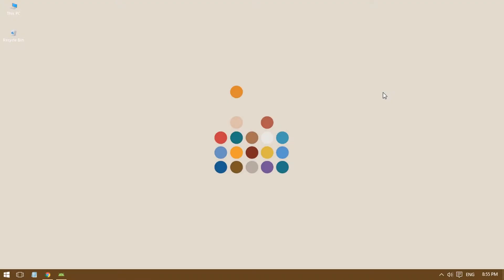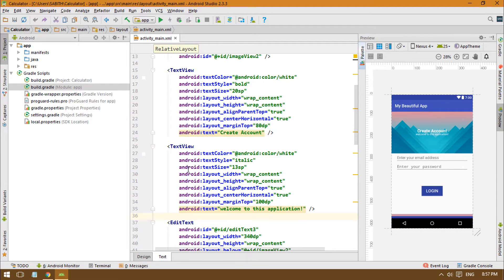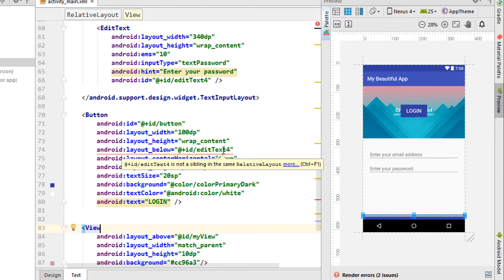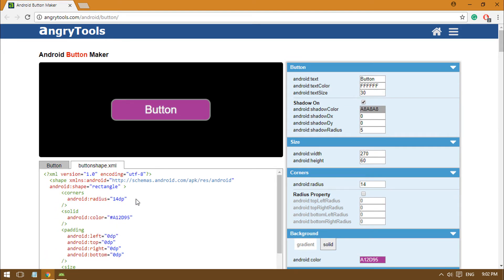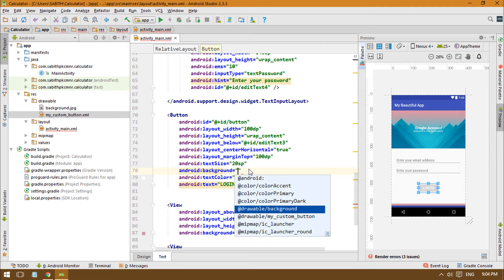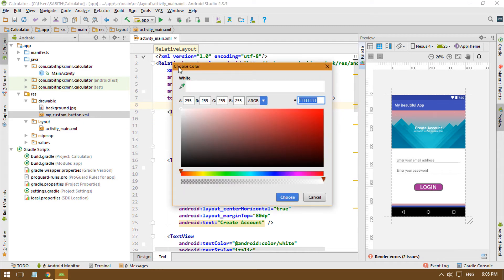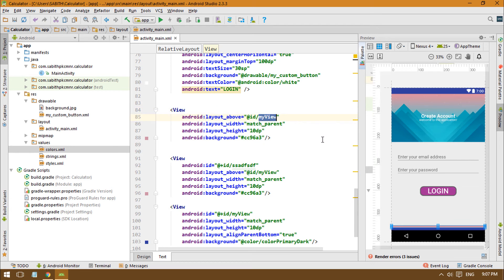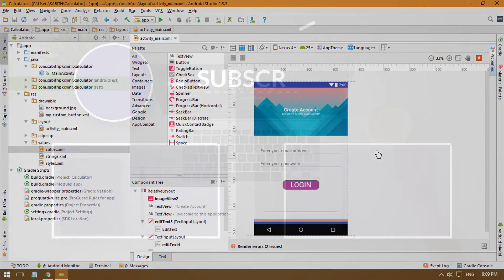Android Application Development Tutorial for Beginners - #33 | 2017 | Layout Screen Designing #2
Continuing the last tutorial on Android Application Development in which we discussed about android application layout (IU) designing and graphics along with proper animation to the elements.